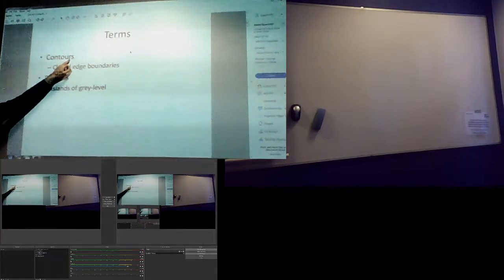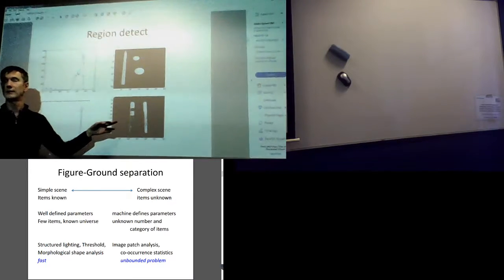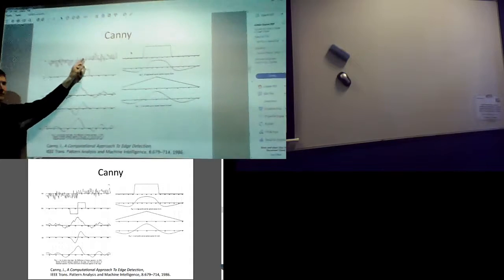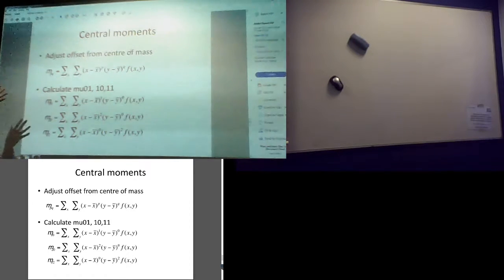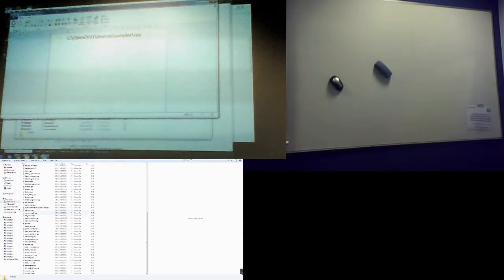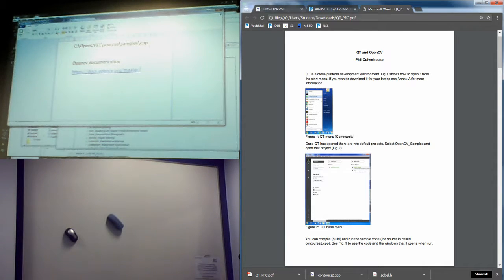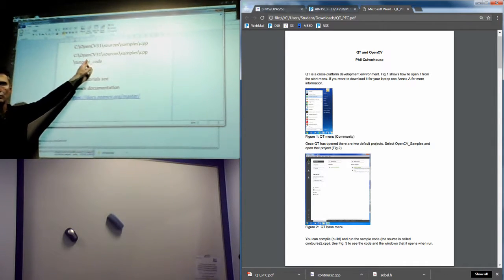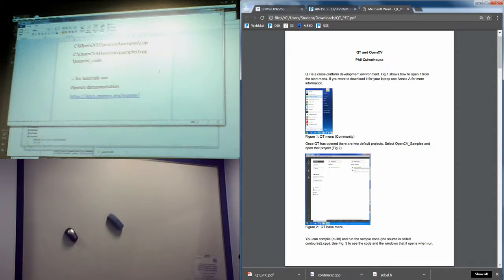AINT513 Part5 05/02/2018